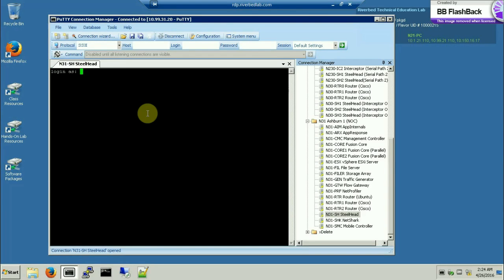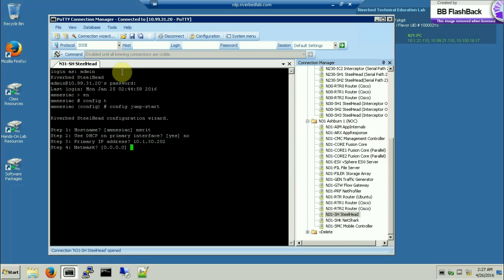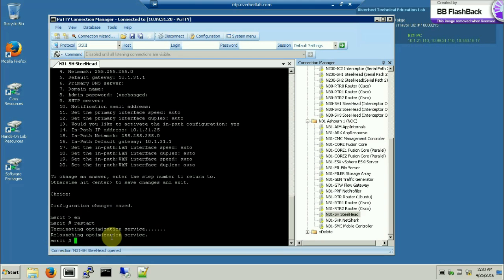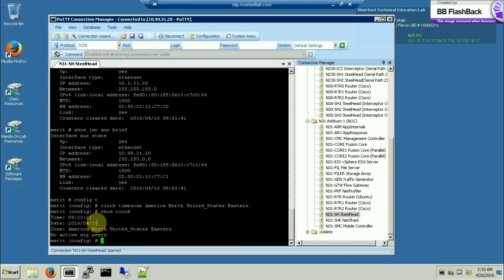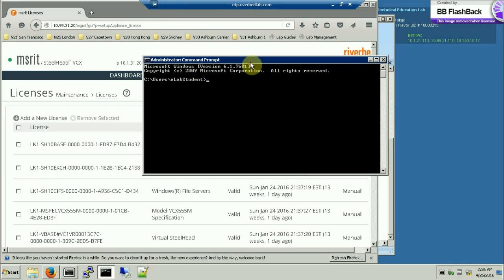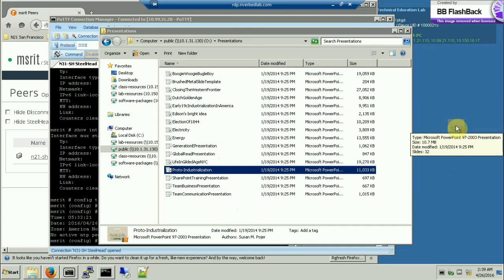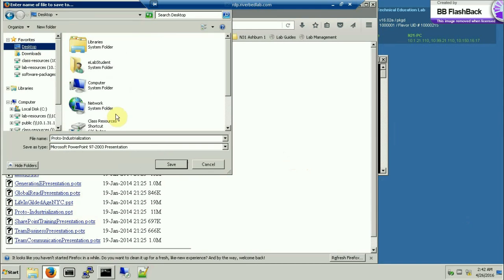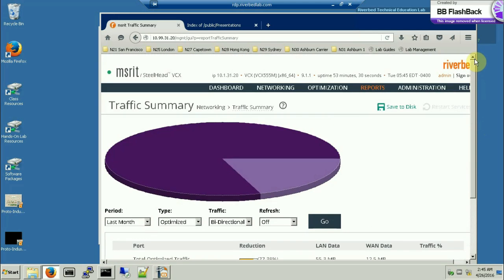Riverbed steelhead basic configuration with demo.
This is a small demonstration on riverbed steelhead configuration and demo with file transfer. I am using RDP for this provided by riverbed .